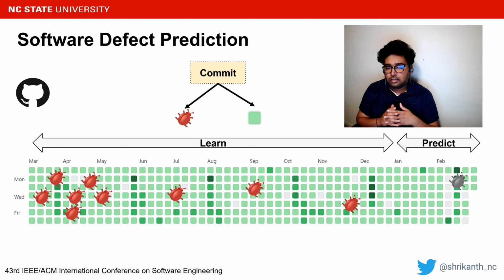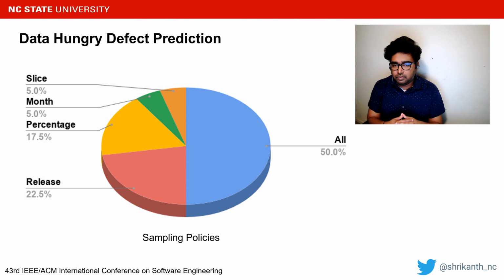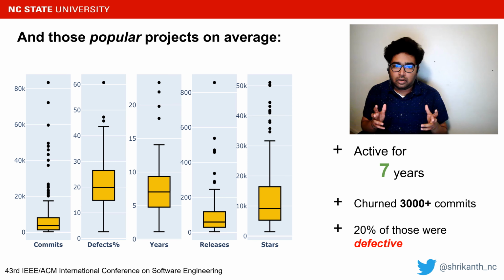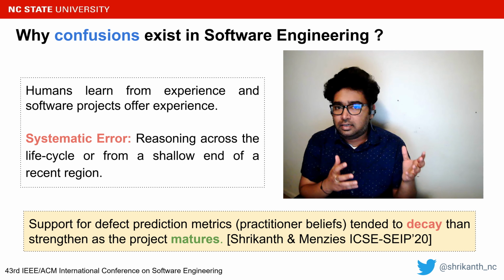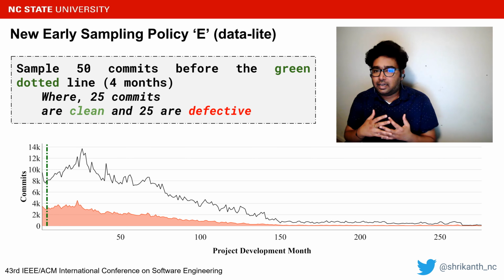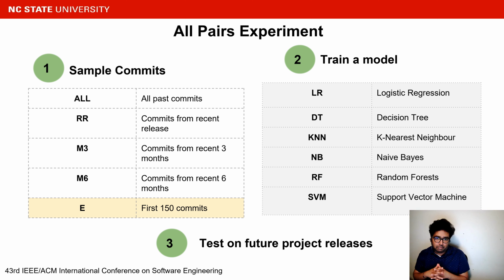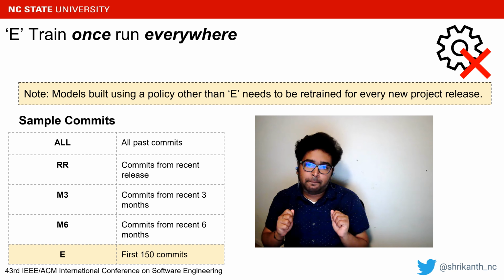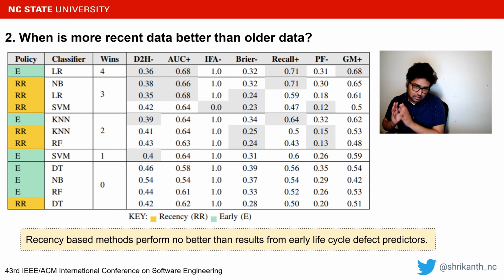Early Life Cycle Software Defect Prediction. Why? How? ICSE'21